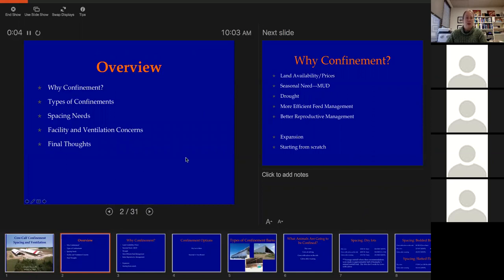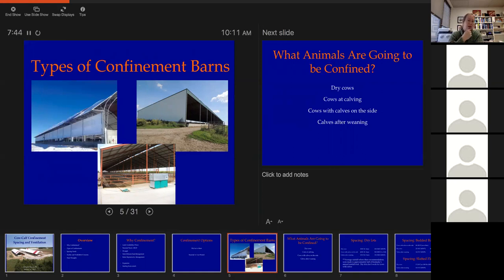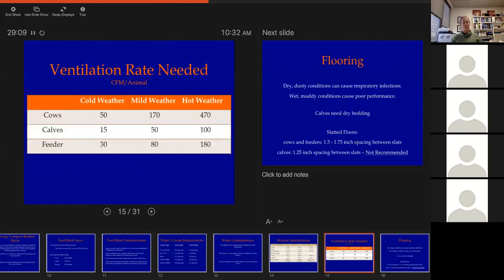Cow-Calf Confinement Spacing and Ventilation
Assistant Extension Professor Morgan Hayes discusses cow-calf confinement in this training webinar.